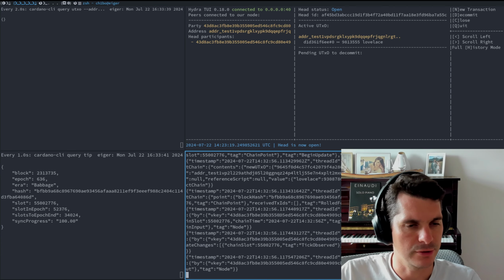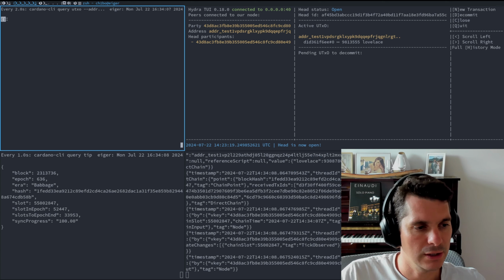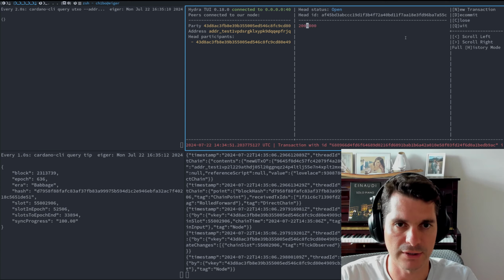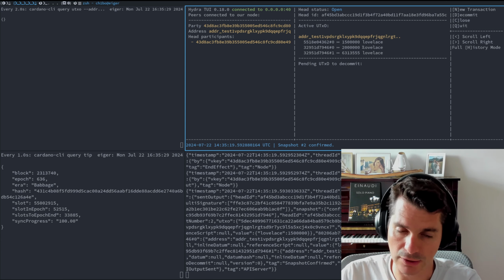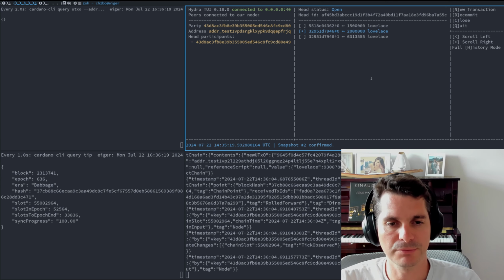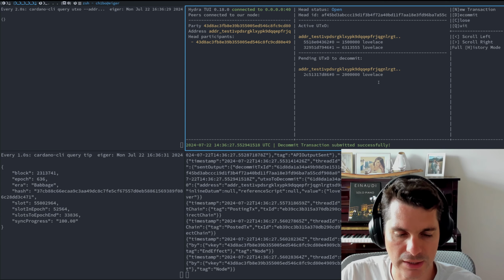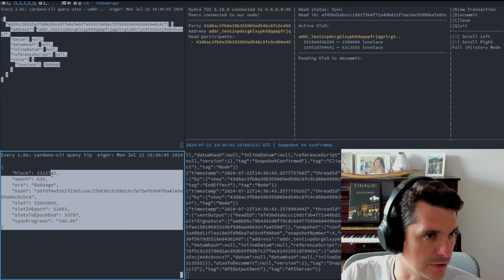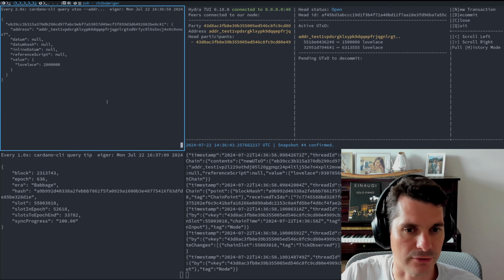Hydra Head incremental decommits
Quick demonstration of how to move UTxO from the Hydra Head L2 back onto the Cardano L1 using the hydra-tui example client.